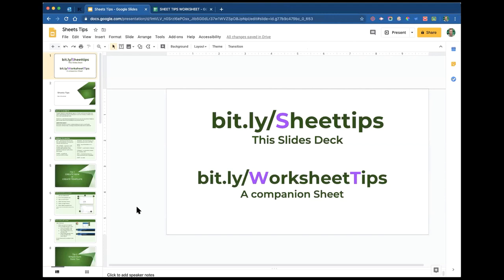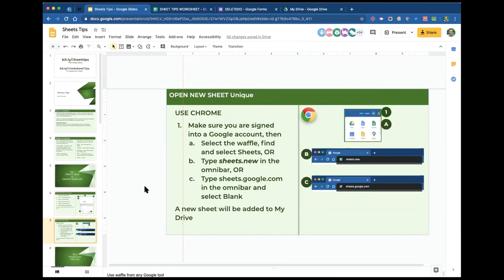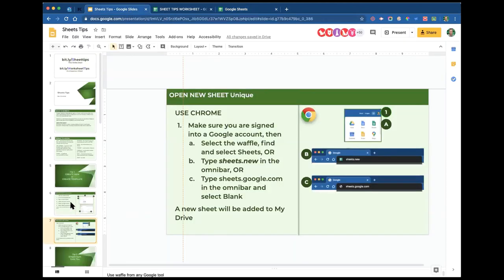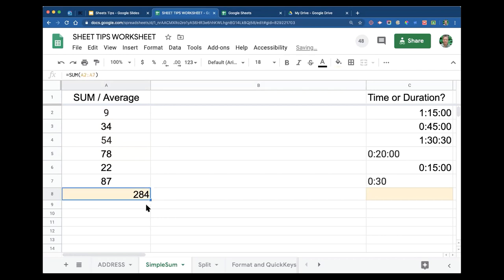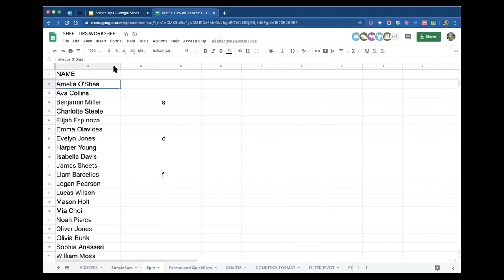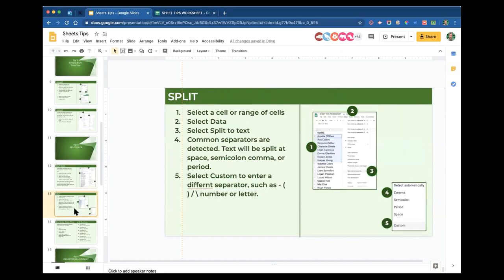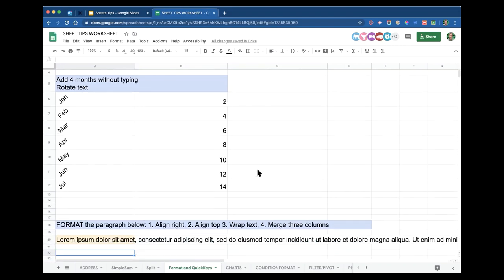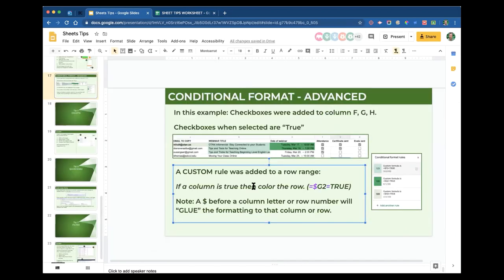Google Sheets (Google Series)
Tips and tricks to using Sheets are discussed and shown in this webinar video. Built-in formulas, conditional formatting, color coding, template options, and common spreadsheet tasks are covered. This webinar recording covers some basic and intermediate functionality of Sheets, but is more geared towards those who have at least created a Sheet before.

Presenter: Melinda Holt, OTAN